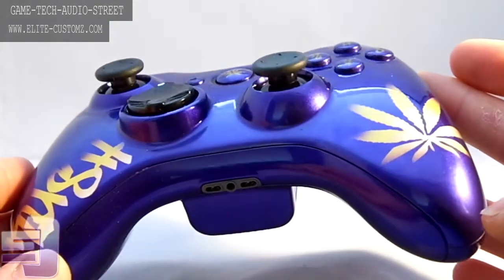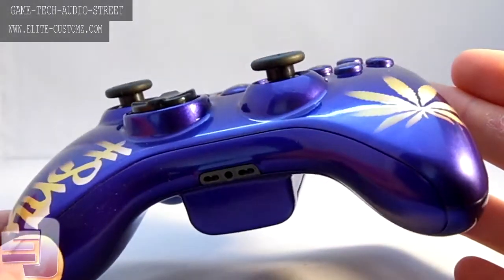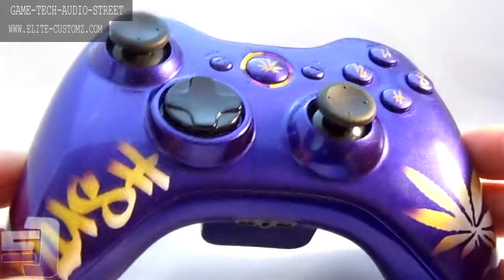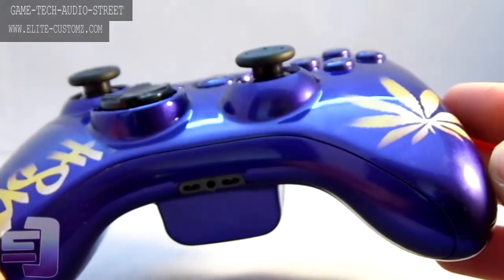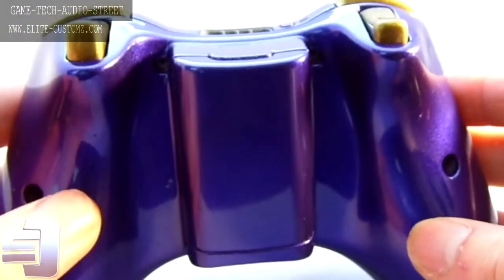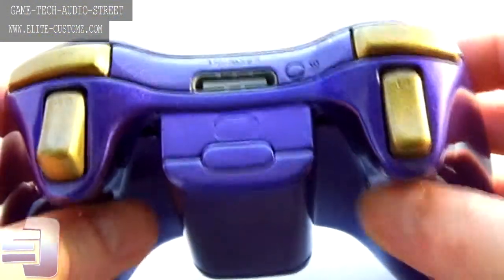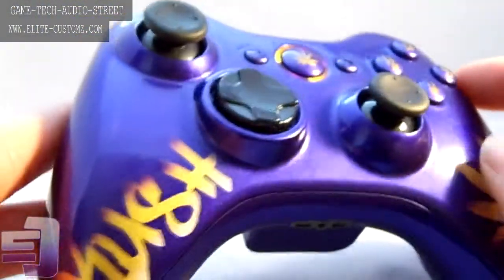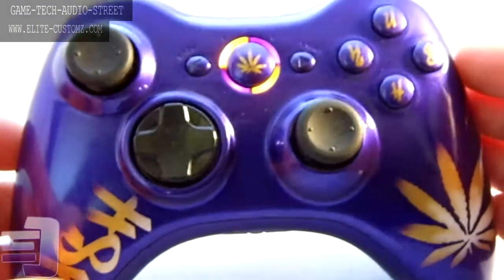Purple kush custom airbrushed xbox360 controller|JUNE SALE INFO!|Elite-customz.com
Quote theme design service skype: ec.support

Likes for the zombie ?:) Orders yours now! 10% for loyalty card holders!!!

(If something you want isn't offered on the site, please contact our live chat or add "ec.support" on Skype to order.